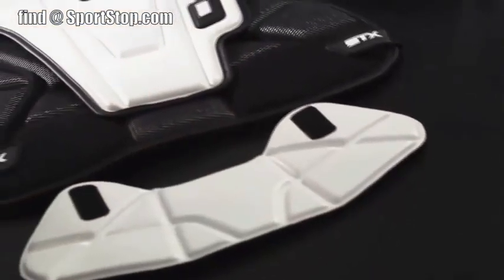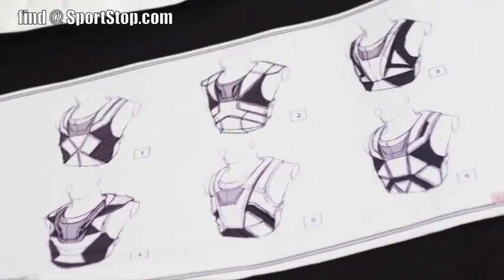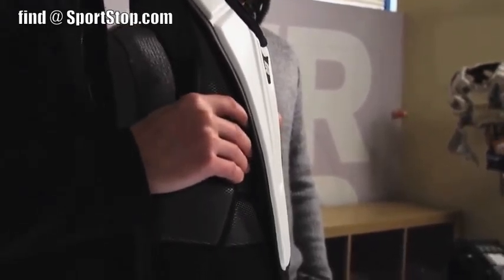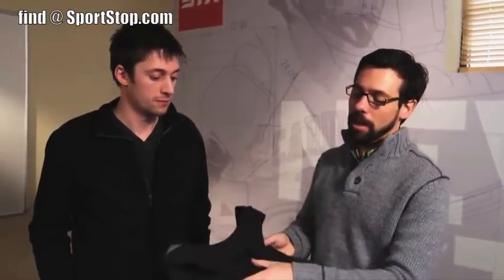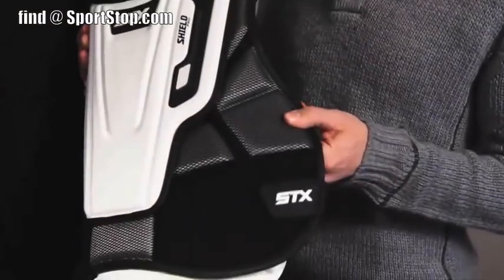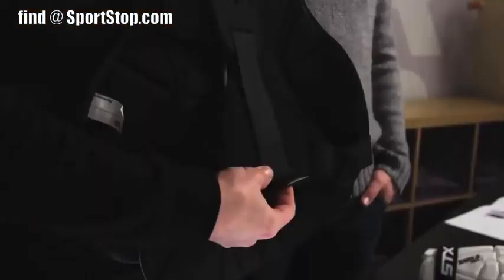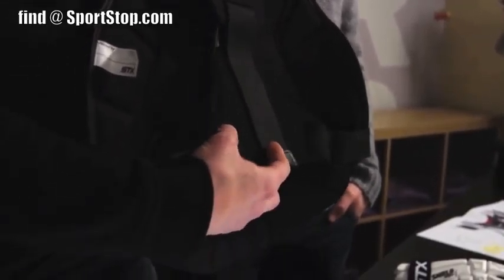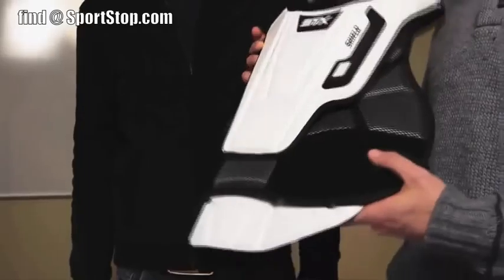STX Shield Pro Lacrosse Goalie Chest Protector - Brand Video - SportStop.com